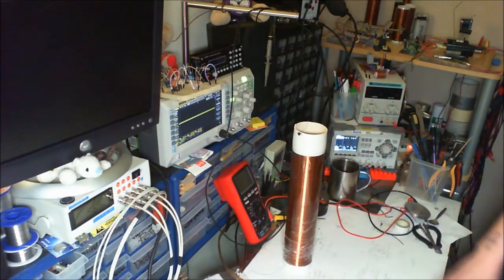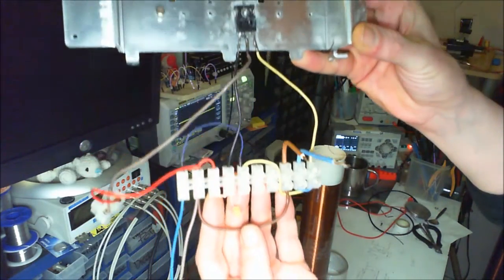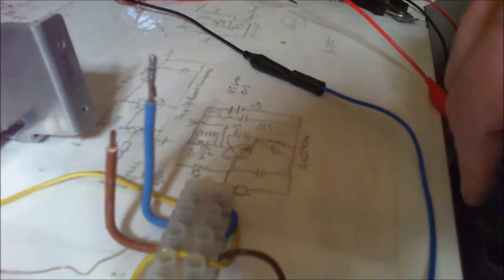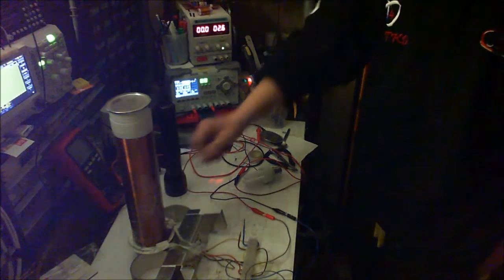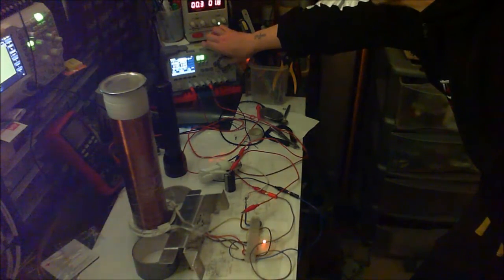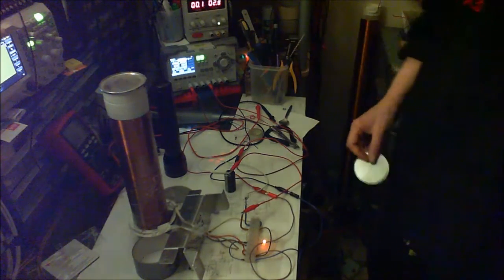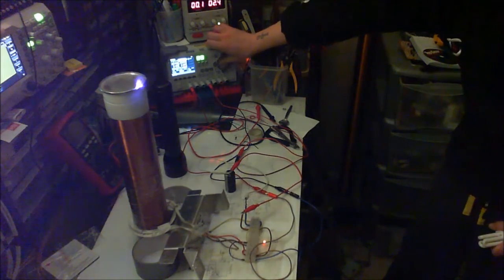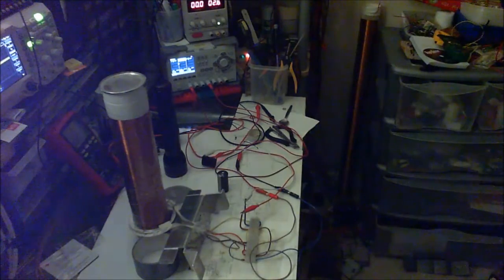Simple Powerful SSTC Solid State Tesla pt1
A simple yet powerful solid state Tesla coil circuit (SSTC) using 1 BJT transistor 1 LED 1 resistor trying different capacitors to see what give the best effects. Part 2 has best breakout arc's.. DIY electronics experiments as an electronics enthusiast.